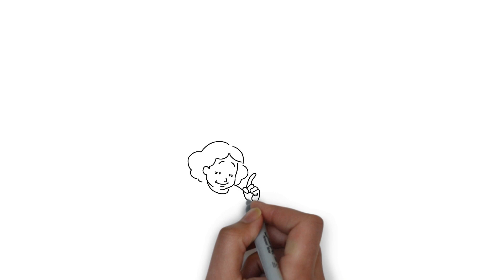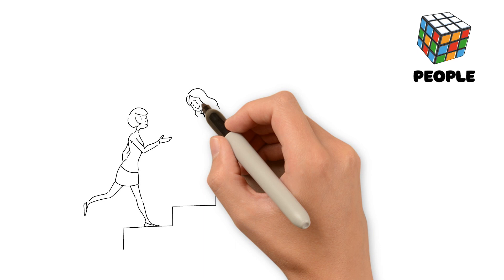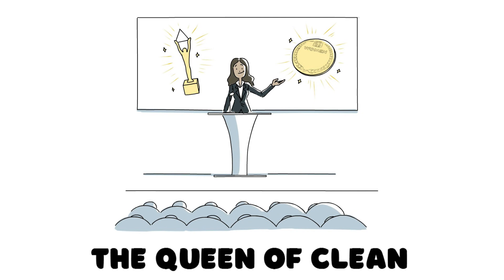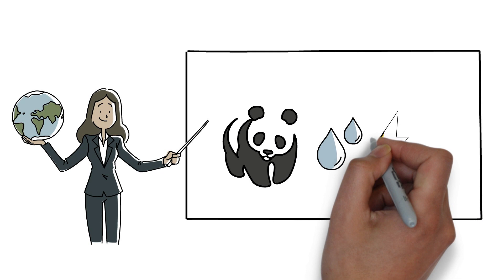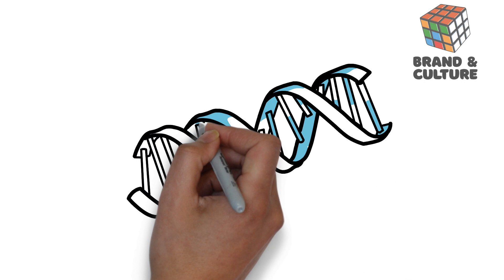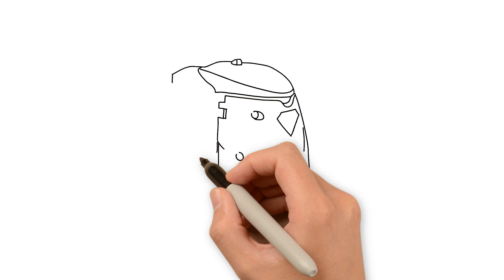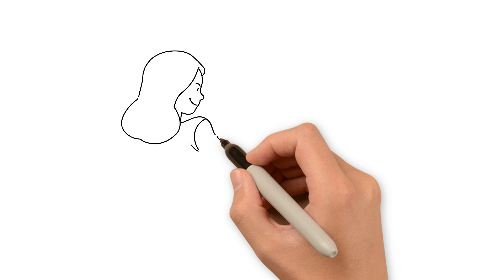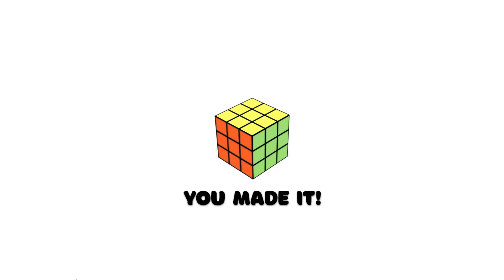The Story of Ilham Kadri - Diversey